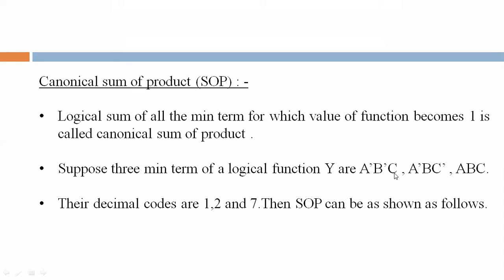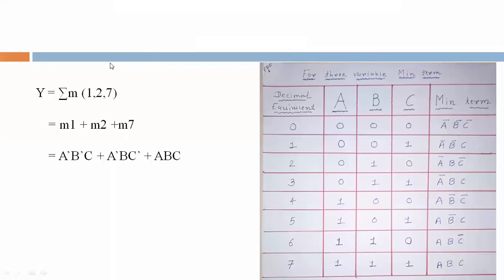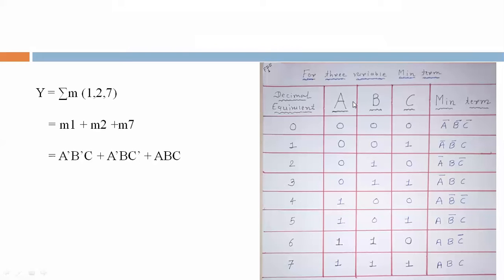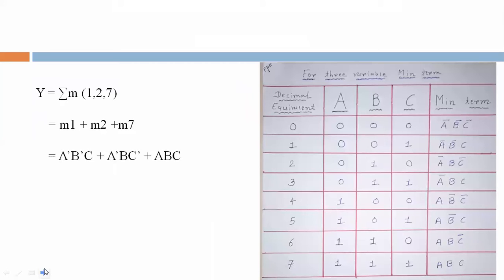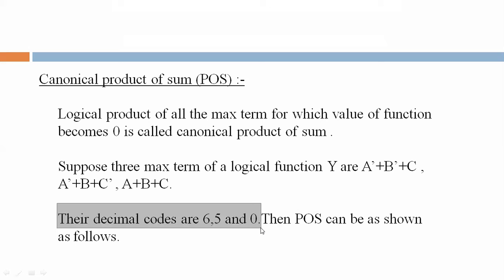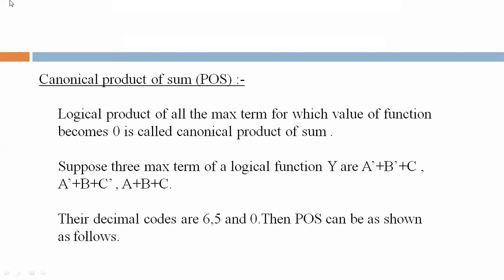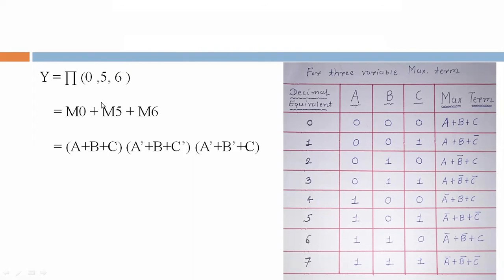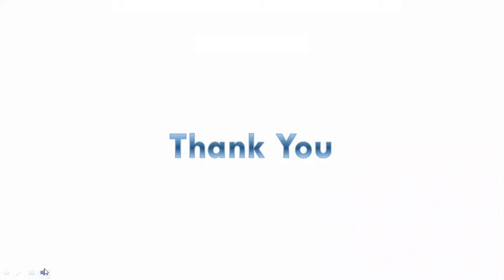SUM OF PRODUCT AND PRODUCT OF SUM | 3310702 | FDE | MR. SACHIN A. PATEL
THIS VIDEO EXPLAINS ABOUT SUM OF PRODUCT AND PRODUCT OF SUM